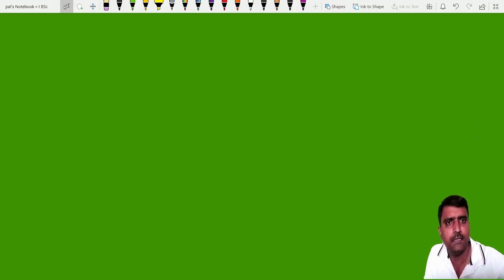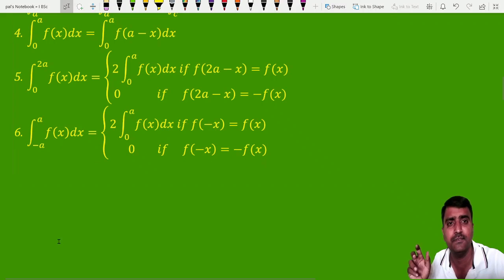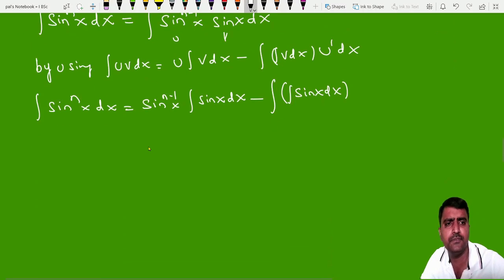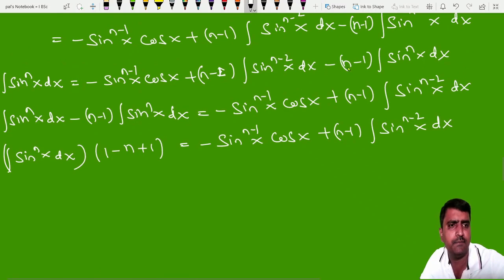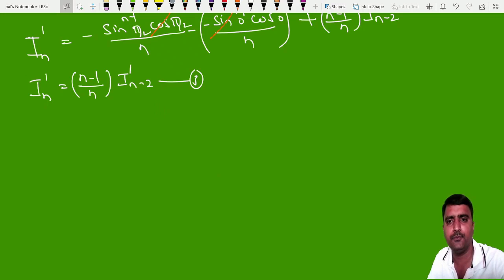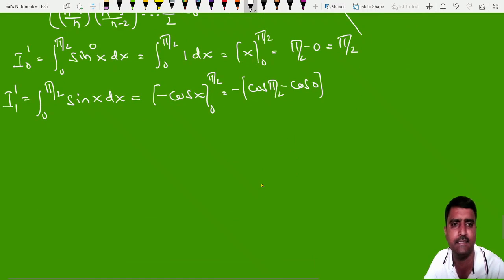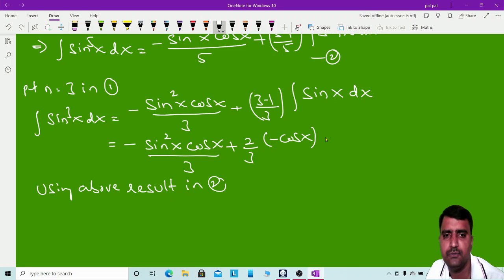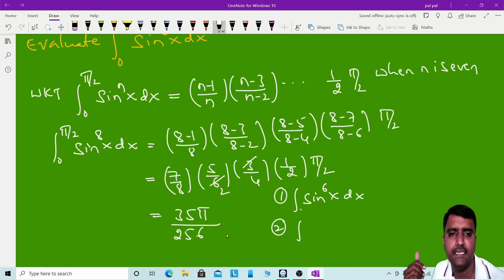Reduction formulae-1| B.Sc Maths | Engineering Maths